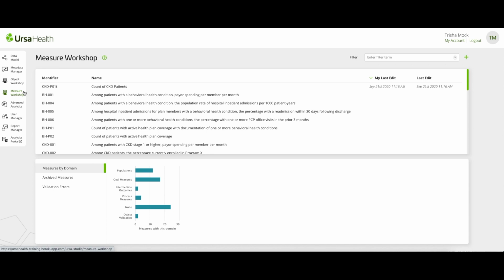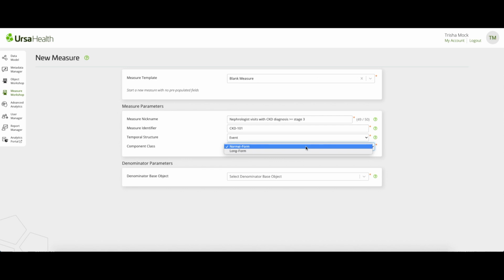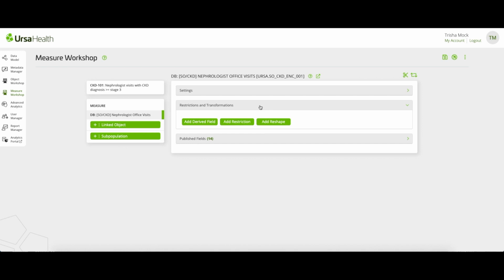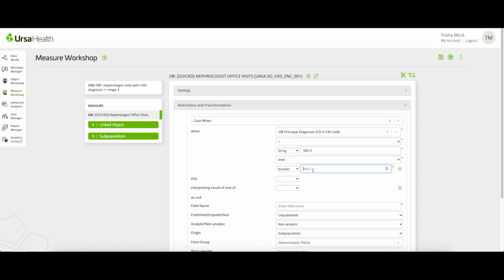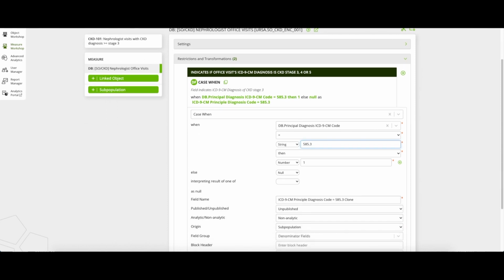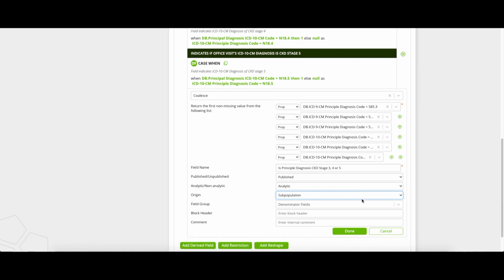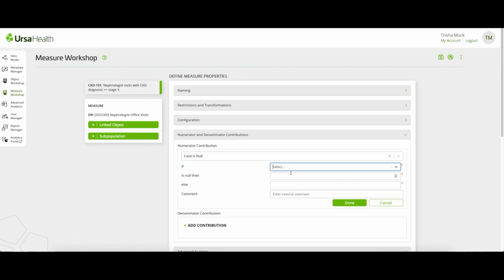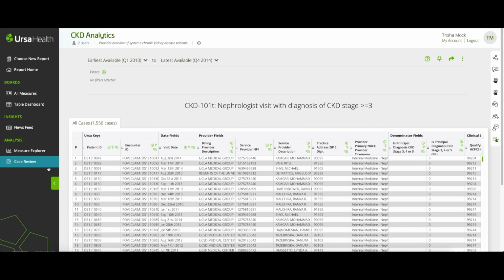21 Building Singleton Event Measure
Learn how to build singleton measures in the Measure Workshop zone of Ursa Studio, Ursa Health's healthcare data analytics platform.